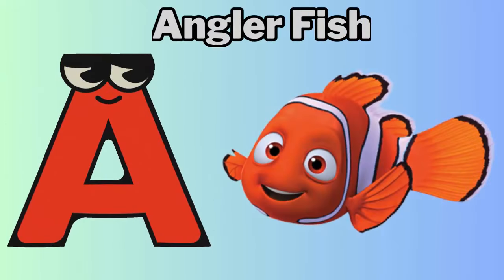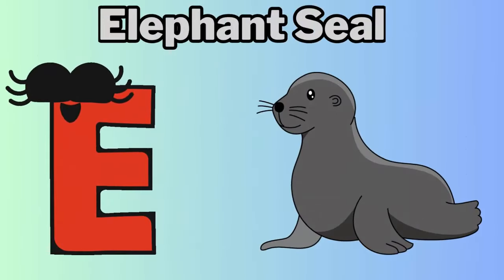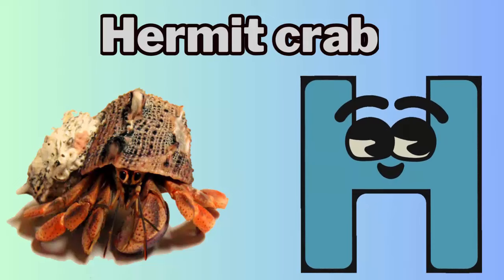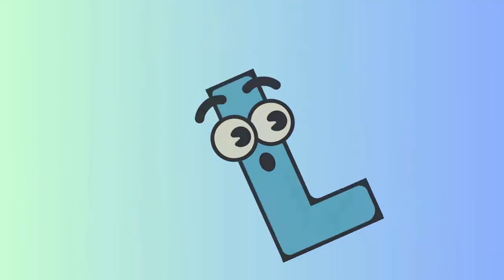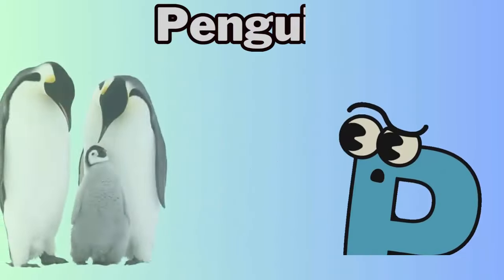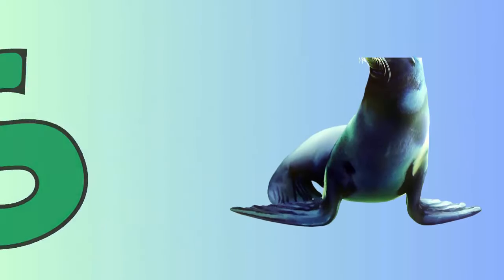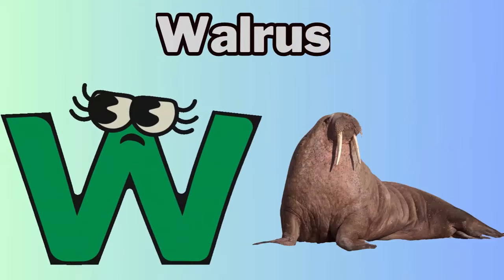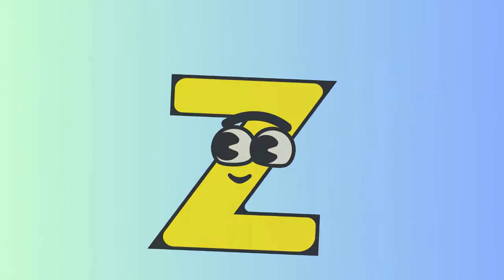ABC Song | Sea 🦀 Animals ABC Song | Phonics for Kids, Learn ABC, Baby Alphabet Letters